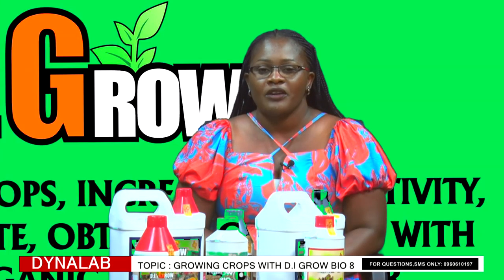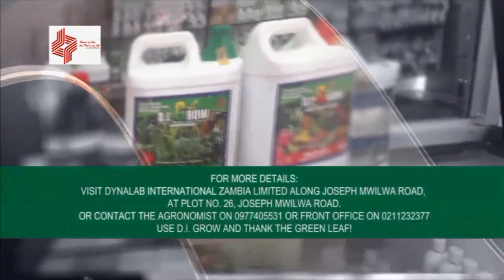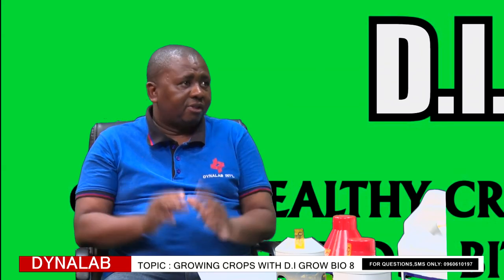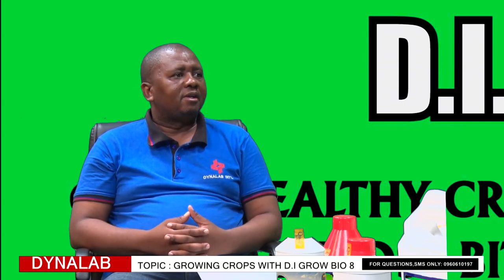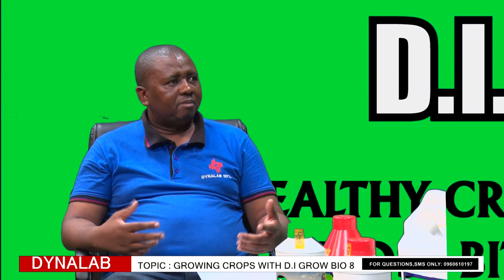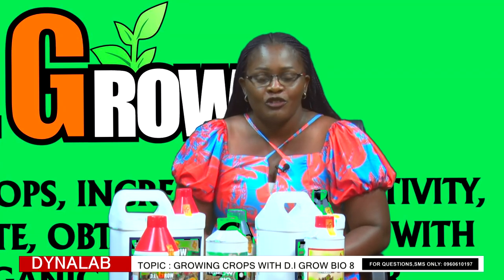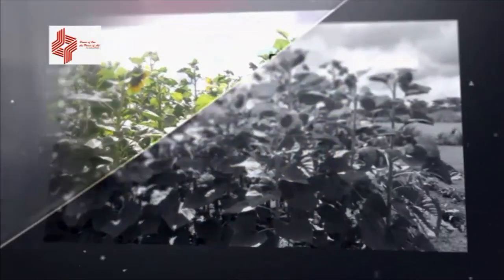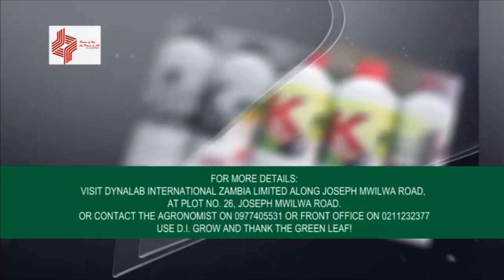How to Combat Climate change with Organic Products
Dynalab international Zambia Limited
Plot 26 Joseph Mwilwa Roads Rhodespark Lusaka Zambia
10101